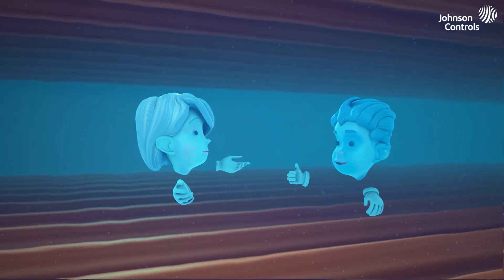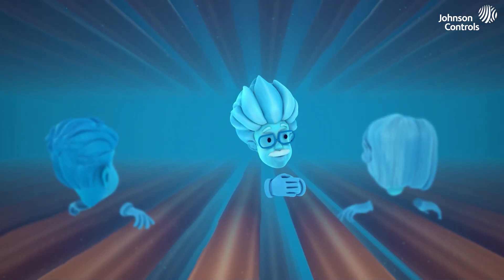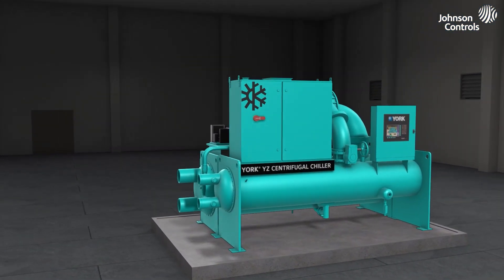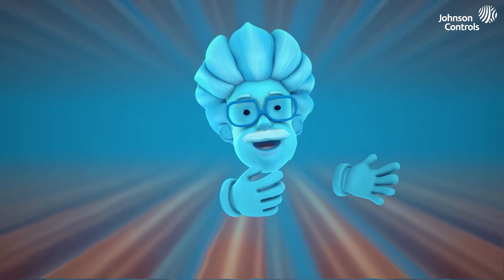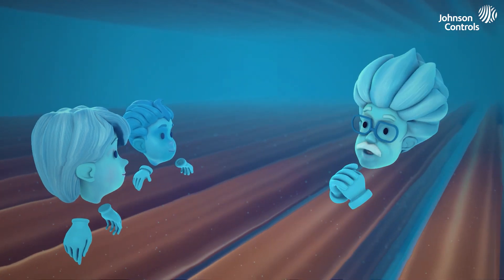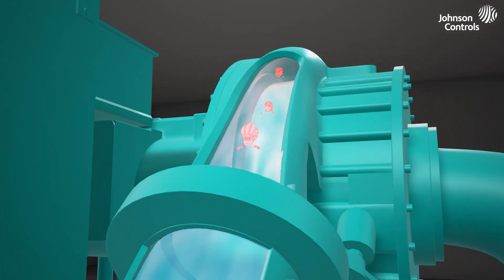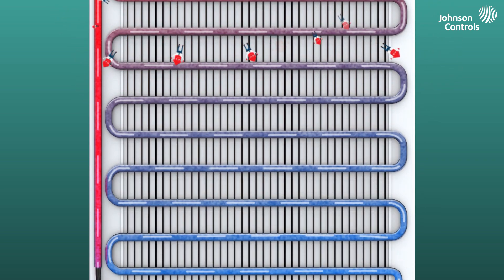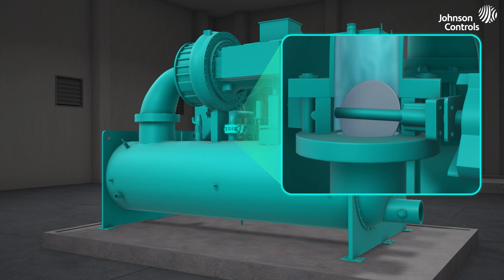Professor Frio: Simplifying the Refrigeration Cycle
Join the Johnson Controls Training Institute’s newest star, Professor Frio, as he takes his students on a voyage through the refrigeration cycle.

The refrigeration cycle is at the center of what we do at Johnson Controls: keeping spaces, and therefore people, at their optimal temperatures. But how does it work? Follow Professor Frio through a richly animated representation of the four components of the refrigeration cycle: the evaporator, compressor, condenser, and metering device, in order to learn how modern refrigeration systems keep people and places cool.